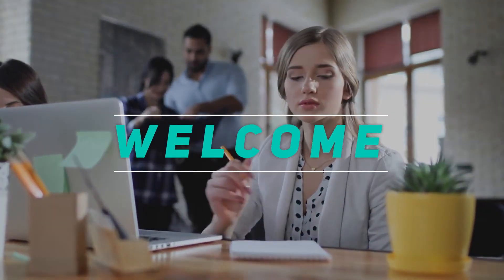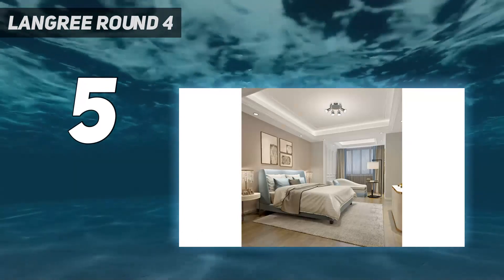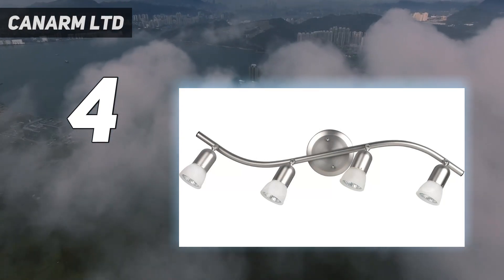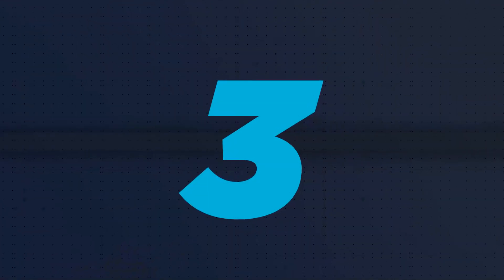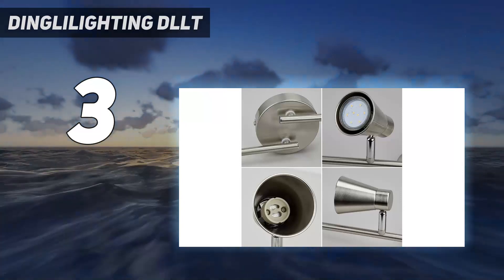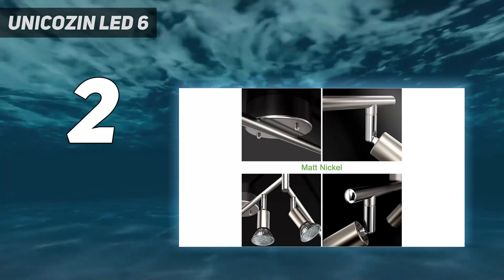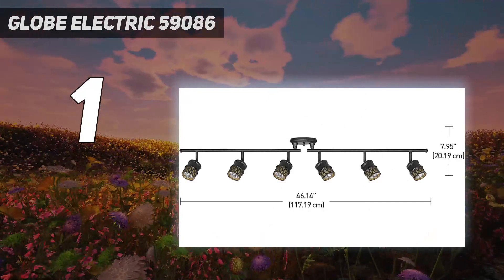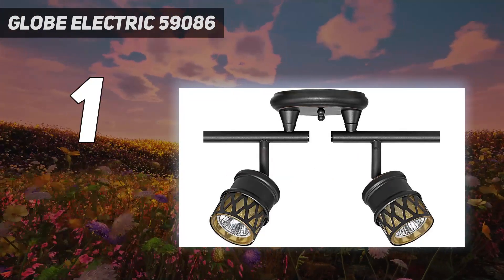Top 5 Best LED Track Lighting 2024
Here is the Updated Prices of the Best Led Track Lighting in 2023!

Things that we mentioned in this video:
1. Globe Electric 59086 - B01LQLIDZ0
2. Unicozin LED 6  - B081VZVNCQ
3. DINGLILIGHTING DLLT  - B07Z36CVRZ
4. CANARM LTD - B00531YTNU
5. LANGREE Round 4 - B0855PXZC8